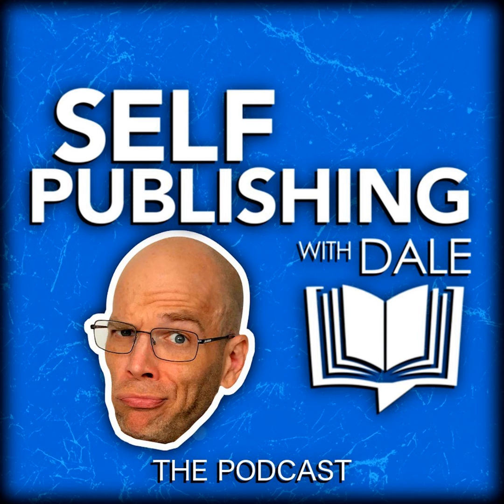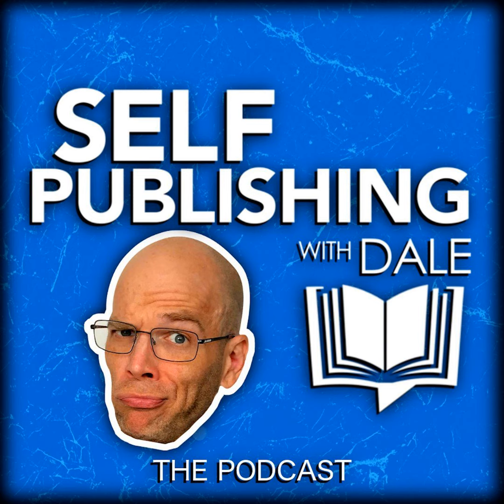Author Productivity Tools, Tips & Hacks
Are you an author looking to increase your productivity and make more money with less effort? Then, find out the best tips, tools, and hacks for writing extremely productive while making high-quality content. I'll refer you to a few apps - and yes, some include AI, but it's NOT all bad - and you'll discover how these tips can work well for you so that you can be spending less time working and more time enjoying life.

I only endorse programs, products, or services I use and can stand confidently behind. These links do not affect your purchase price and greatly helps to building and growing this channel. Thanks in advance for understanding! - Dale L. Roberts